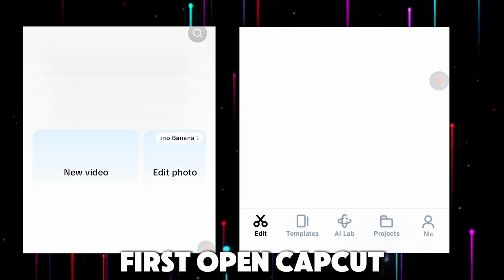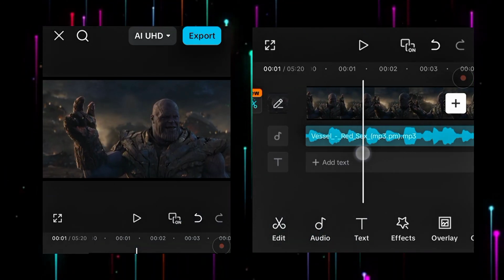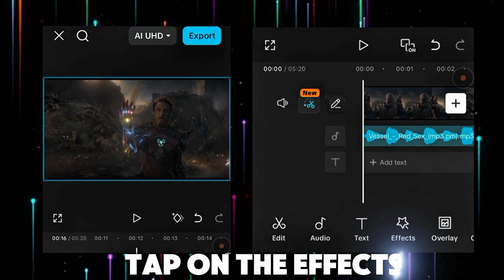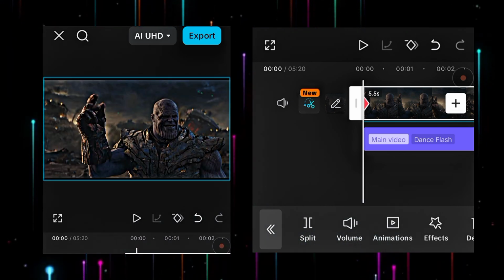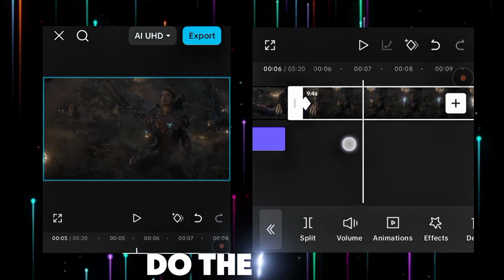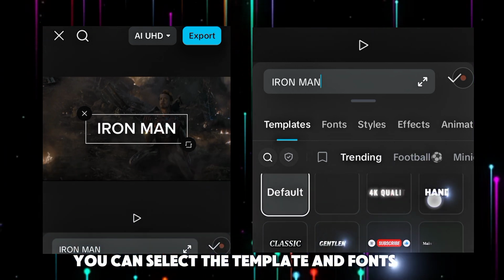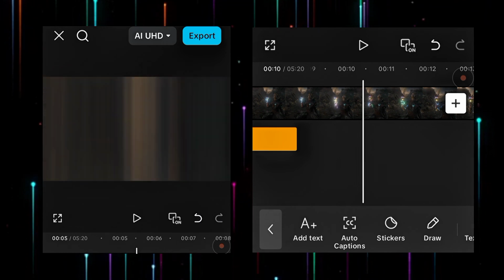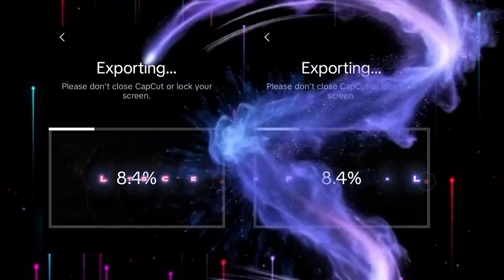CapCut Editing Course, Episode1, Basic Editing for Beginners.✨edit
Welcome to episode 1 of my CapCut editing course. In this video, you'll learn the fundamentals of video editing in CapCut. This course is designed for beginners who want to improve their editing skills step by step. In this episode, basic editing, timeline basics, keyframes, smooth transitions, text overlays, basic color grading, and sound design basics.